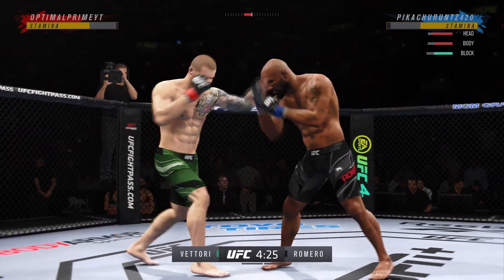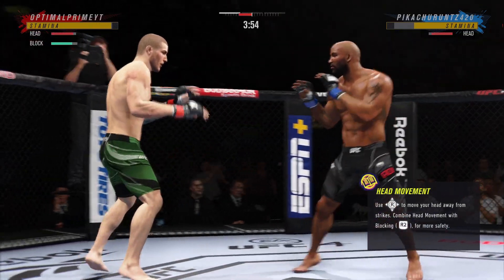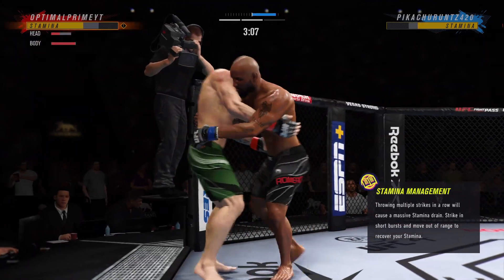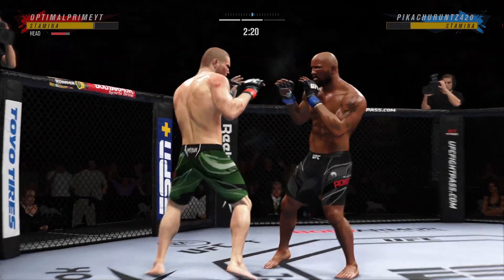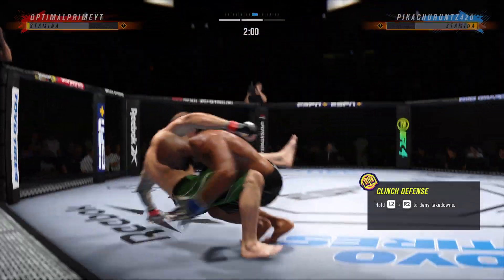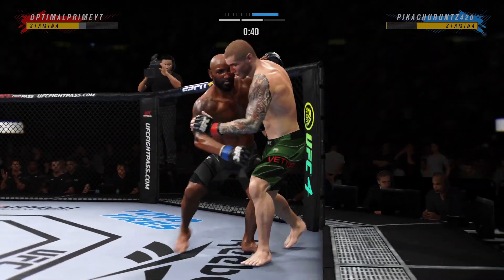Marvin Vettori vs Yoel Romero UFC 4